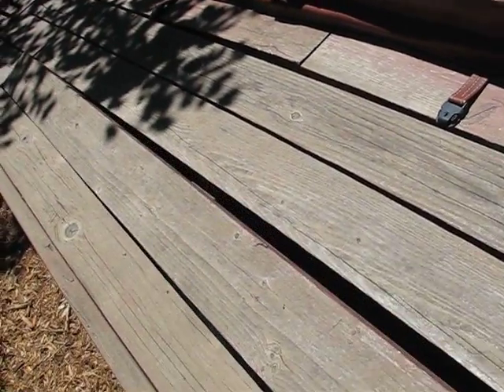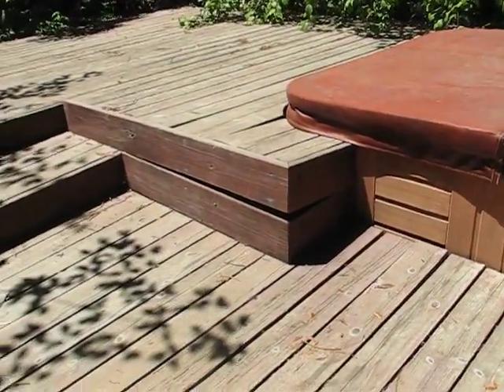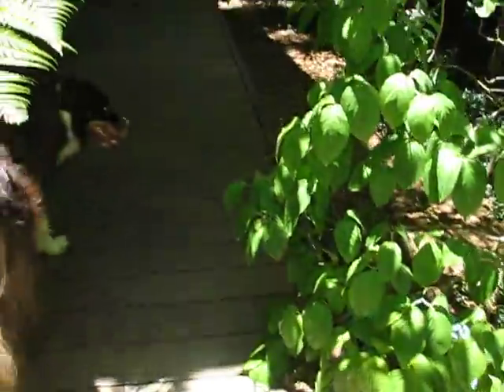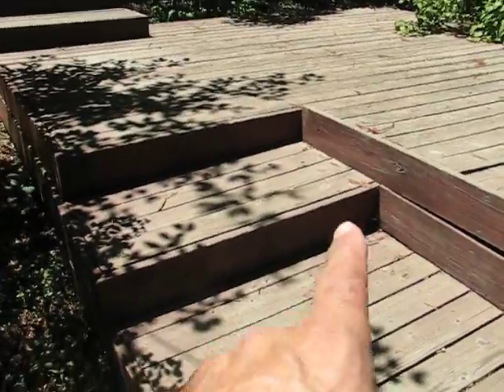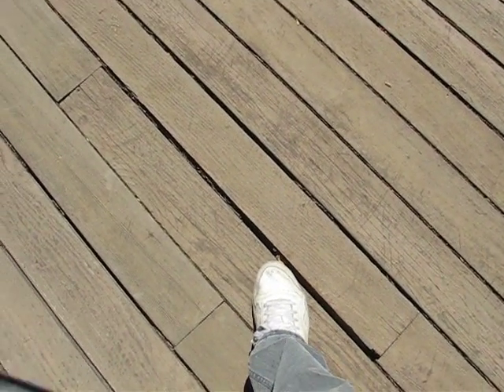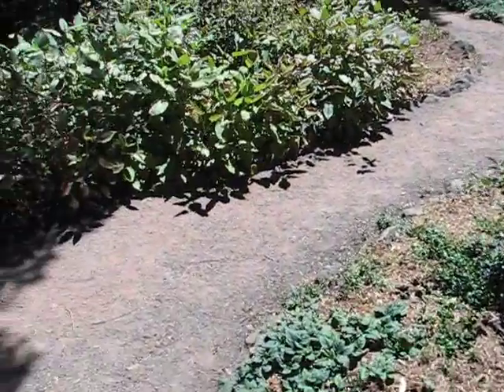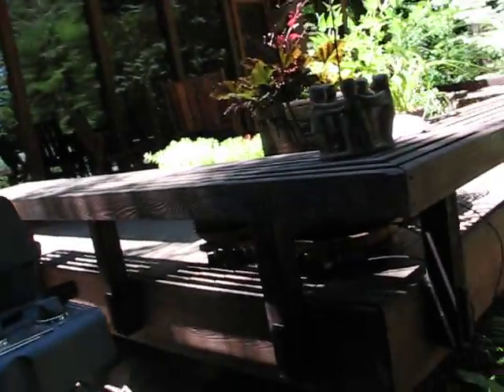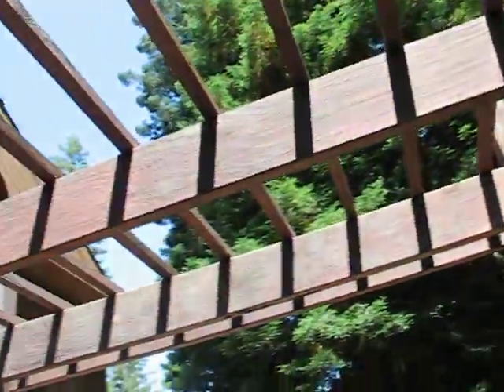11028 Peaks Pike decks